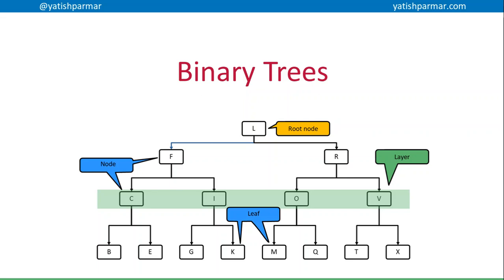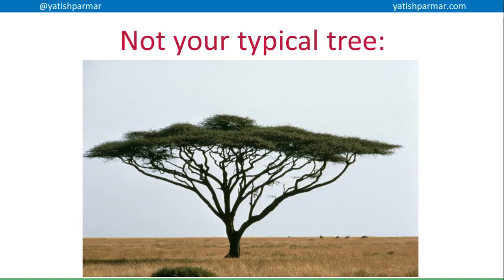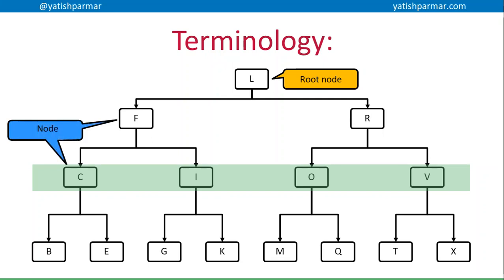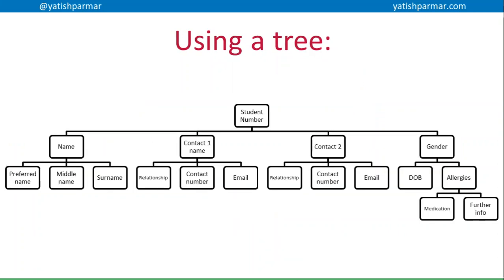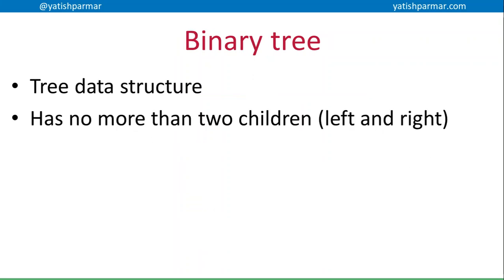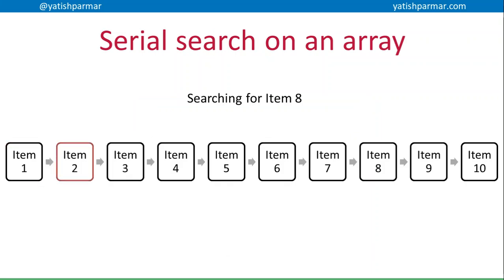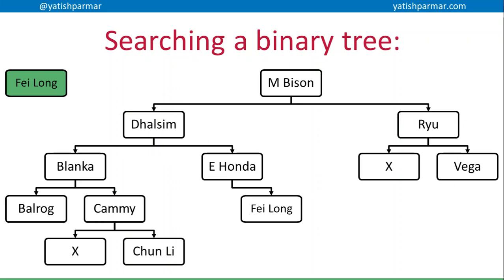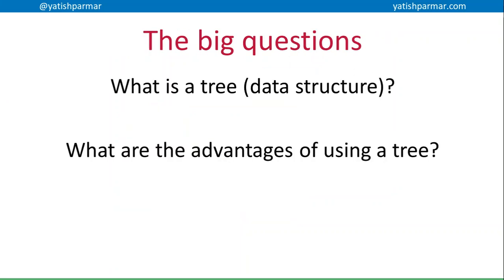Binary Trees (Intro) - A Level Computer Science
Intro (with some definitions) for trees, plus usage of a binary tree.